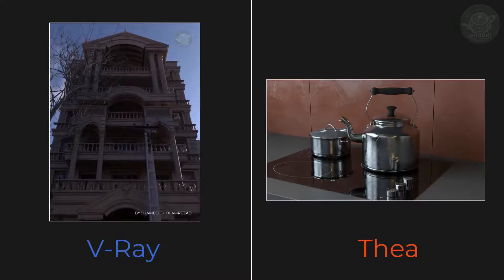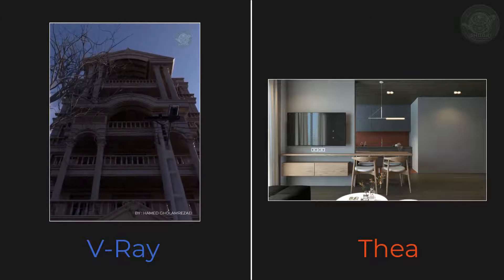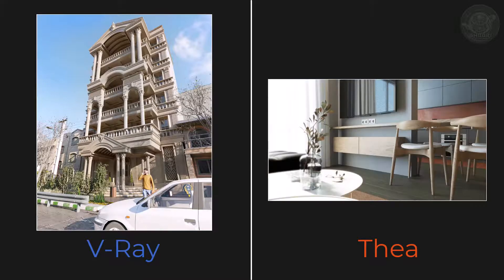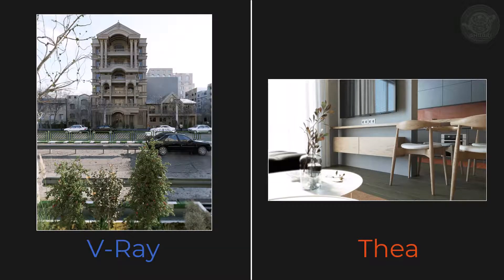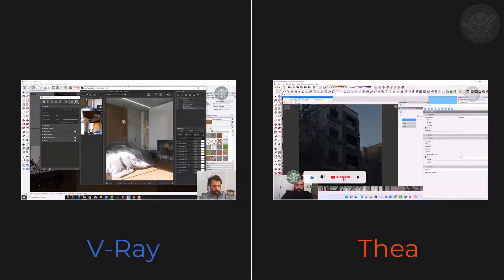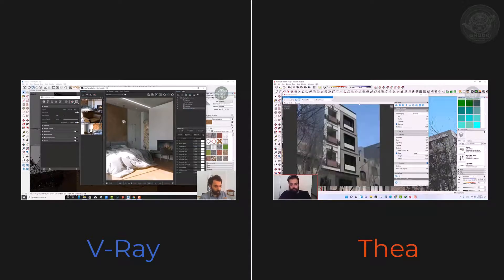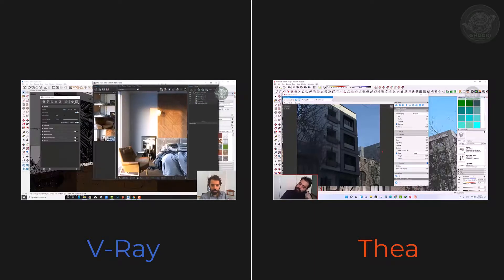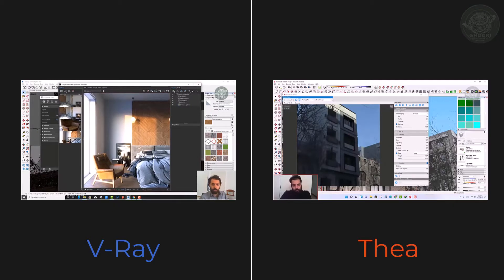V-Ray vs Thea Render for SketchUp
Software: SketchUp - Thea Render - VRay